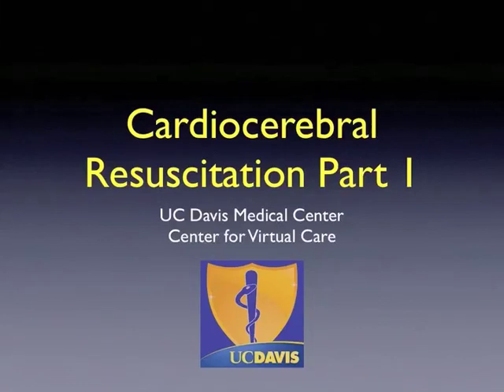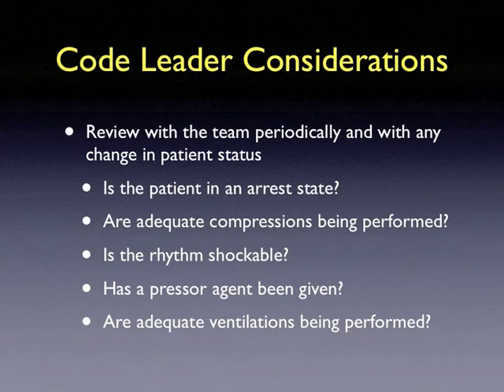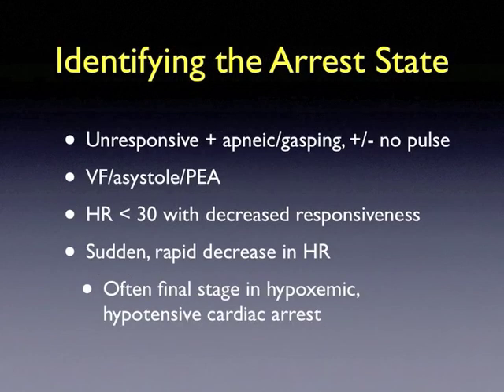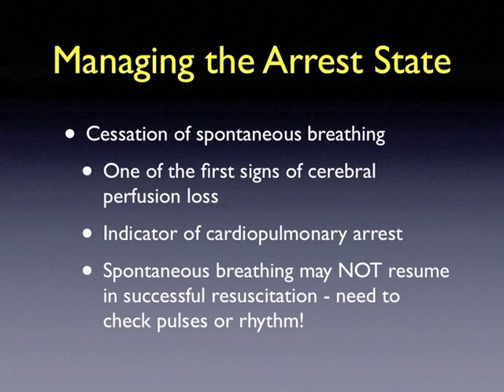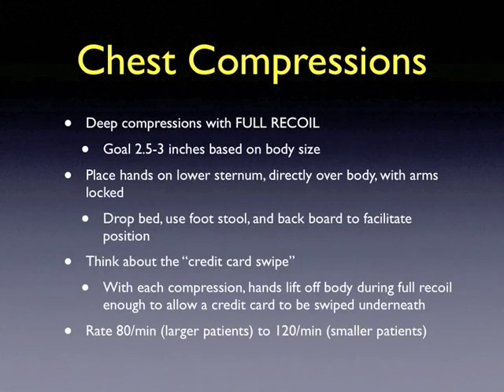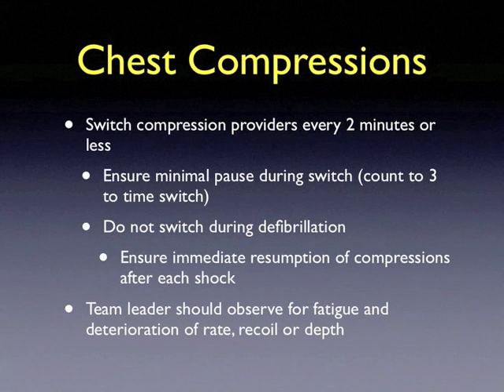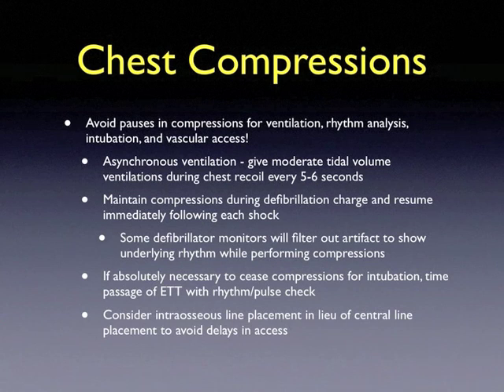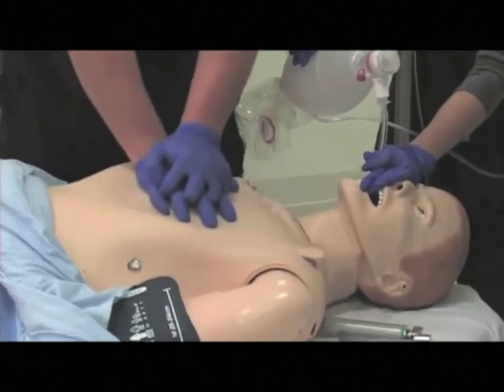Cardiocerebral Resuscitation Part 1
This lecture is part one of a two part comprehensive lecture on cardiocerebral resuscitation and is part of the UCDHS module for code blue training.